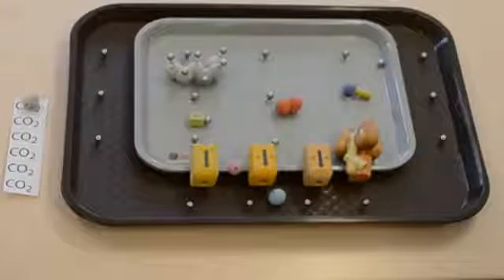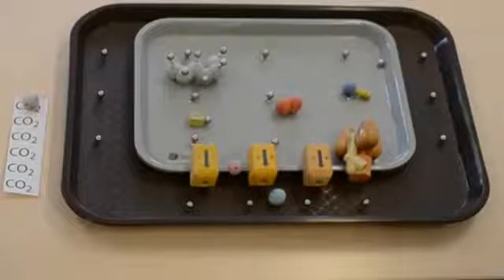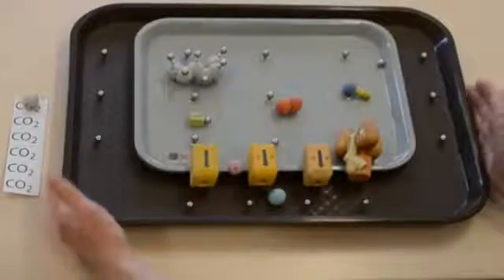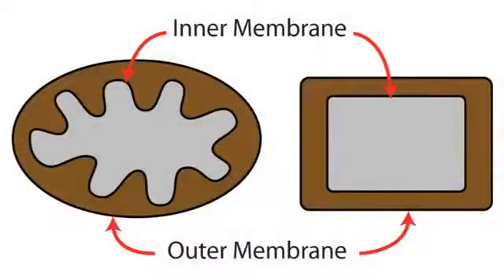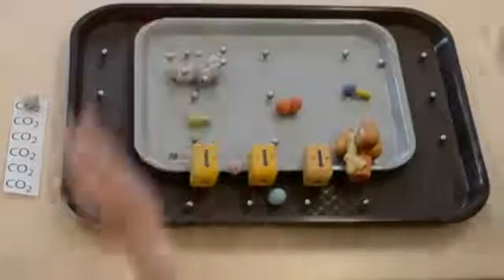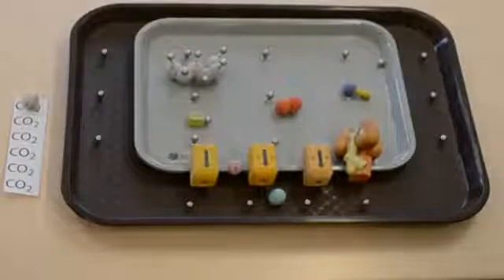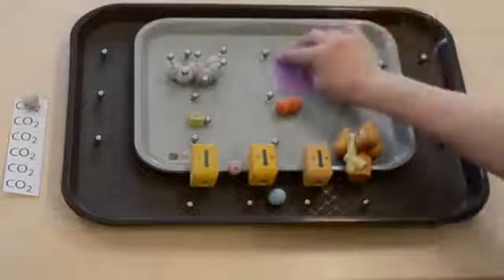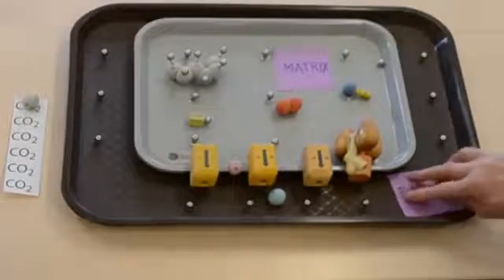1. How ATP is Made in the Mitochondrion - Overview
These nested trays from the SUN Project allow one to show how ATP is made in the mitochondrion as the result of three interacting systems:
      1) The movement of electrons that causes...
      2) The pumping of protons that ultimately causes...
      3) The production of ATP.

For more information and to access the SUN Mitochondrial E-book, go Or contact SUN Director Ann Batiza, Ph.D. at at Milwaukee School of Engineering.